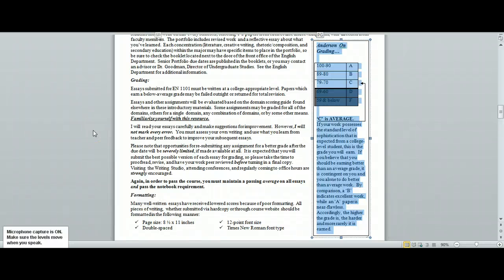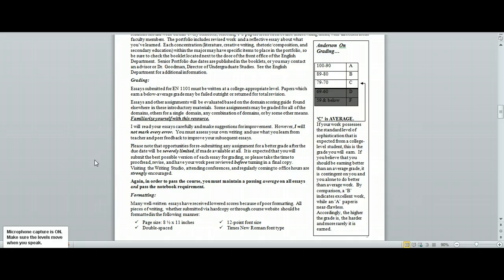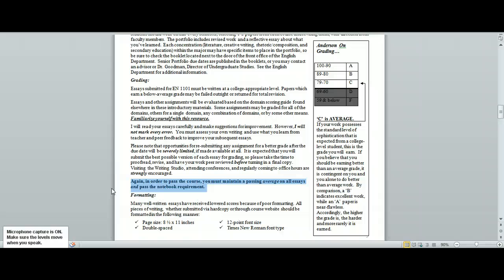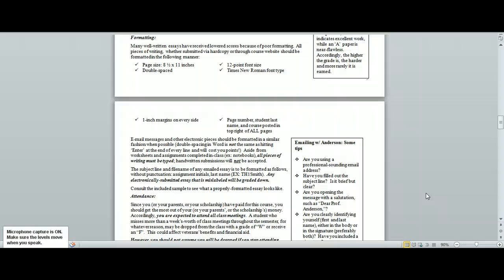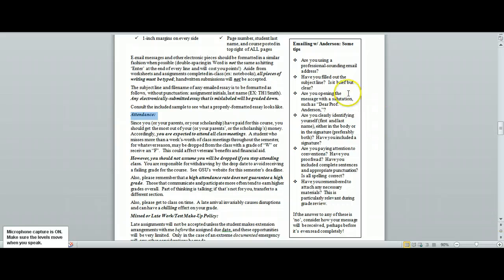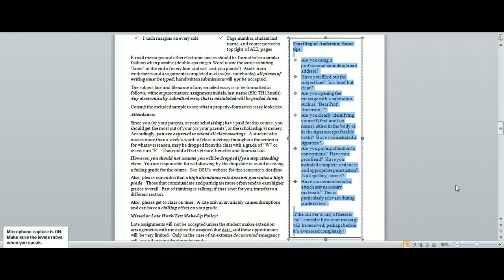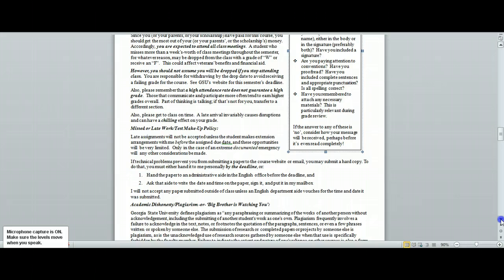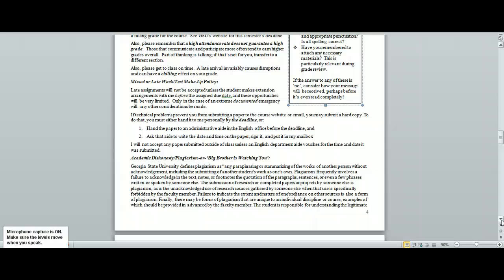Syllabus review III - formatting, e-mail, late work policy